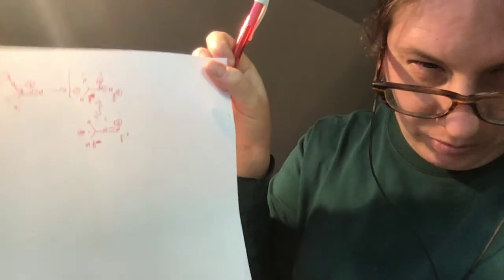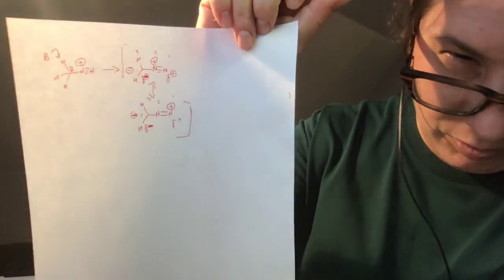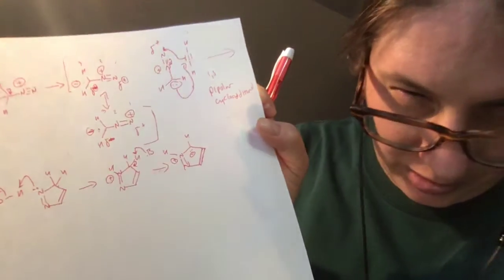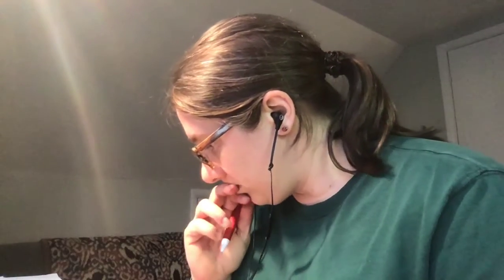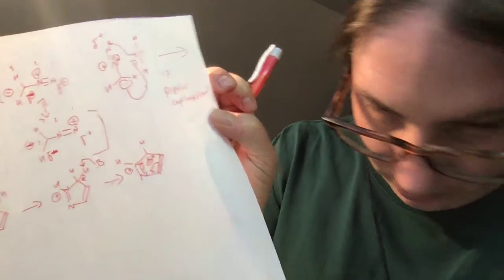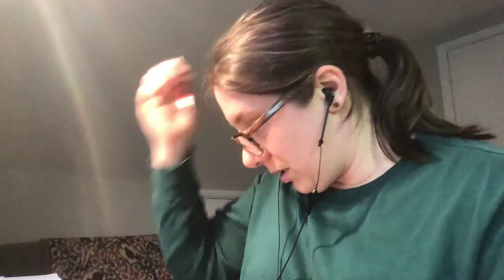lec 17 sup 6